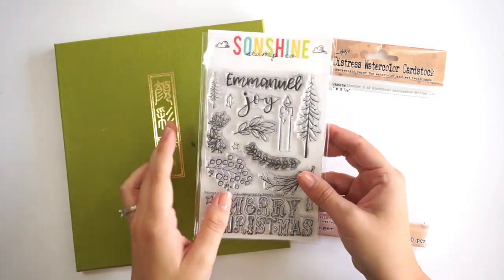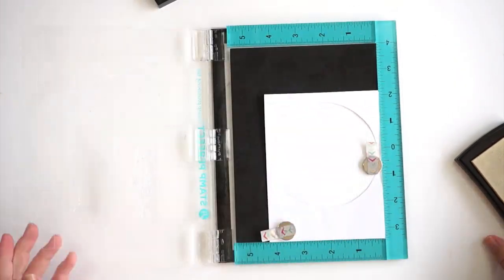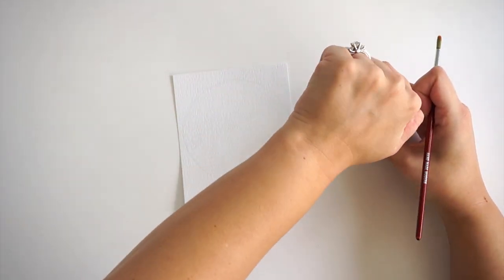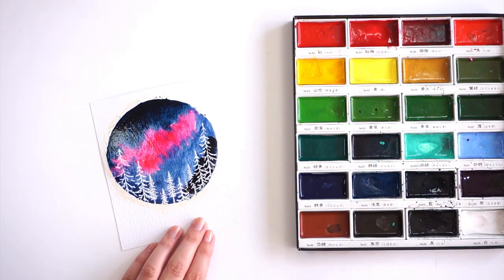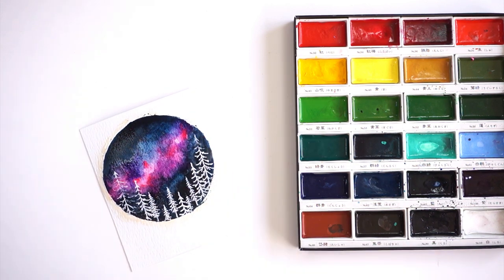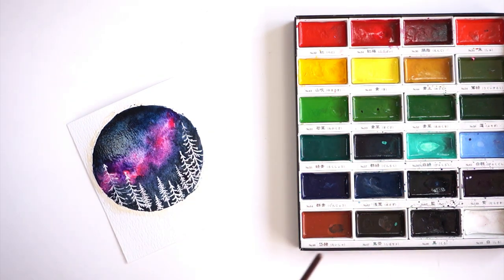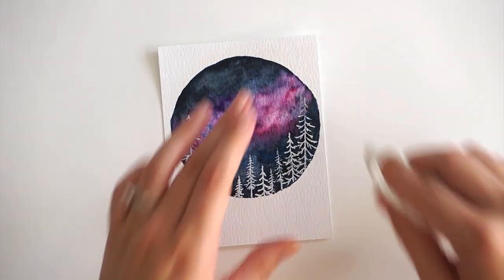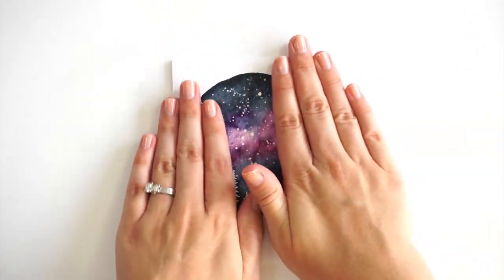Watercolor Galaxy Card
Today I'm creating a simple watercolor galaxy card with some Sonshine Stamp Co. stamps.

• Kuretake Gansai Tambi Watercolors
• Versamark Ink
• EK Succes Powder Tool
• Tim Holt Distress Watercolor Cardstock
• Daler Rowney Masking Fluid
• WOW Clear Embossing Powder
• Foam Tape

--LINKS--

PERISCOPE- @LindseyDecor
ETSY SHOP

---Some of these products may have been sent to me to review but only share with you the products that I truly love and think you guys will enjoy also---